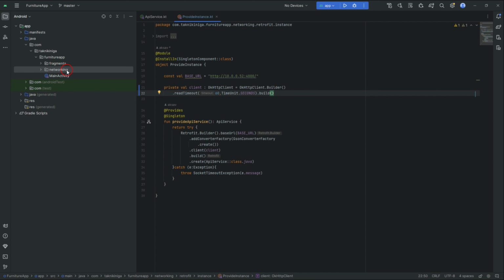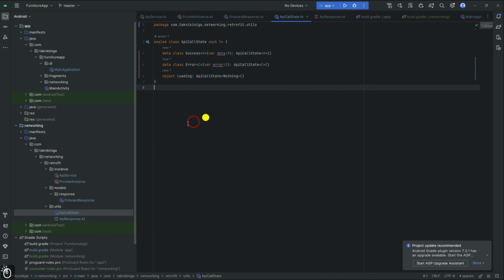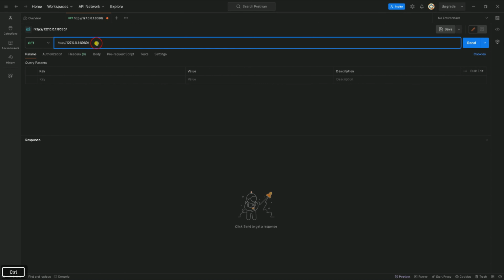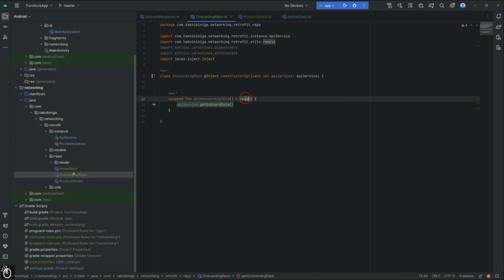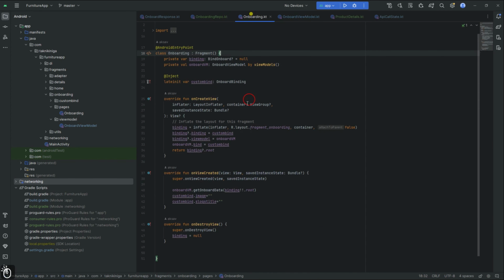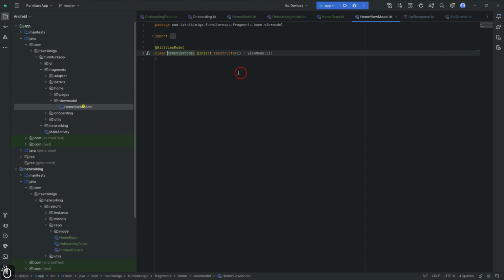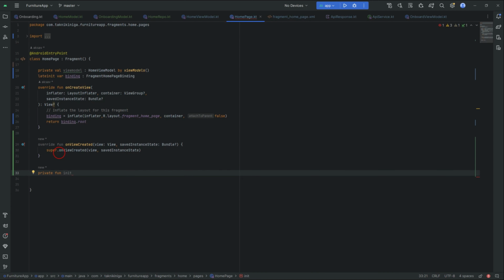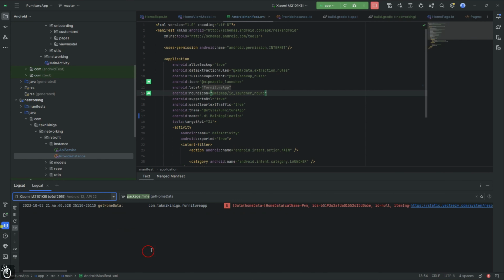Furniture Store App Using Kotlin 2023 | Part 8 - Networking Module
Join us on an exciting journey as we delve deeper into the creation of our incredible Furniture Store App in this second installment of our playlist! Crafted with the elegance of Kotlin and the organizational prowess of MVVM architecture, this video promises to elevate your Android Studio skills.

Our secret weapon? The Android Architecture Components, strategically employed to enhance the modularity and maintainability of our app. We're here to make learning Kotlin and Android Studio an absolute breeze.

By the end of this video, you won't just be a spectator – you'll be equipped with a fully functional Furniture Store App. Imagine the possibilities as you embark on your journey of customization! 🛋️📱

App Name: Furniture Store App
Architecture: MVVM
Language: Kotlin + XML
REST API: Absolutely
Navigation Component: You bet!
Jetpack Compose: Not this time, but we've got something even better in store for you! 💥

furniture app
furniture video
furniture making